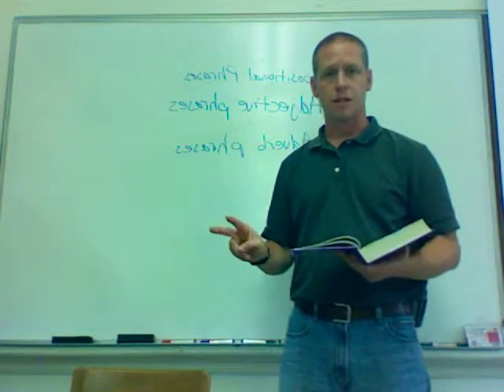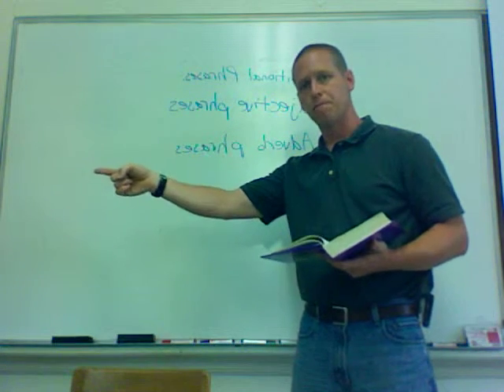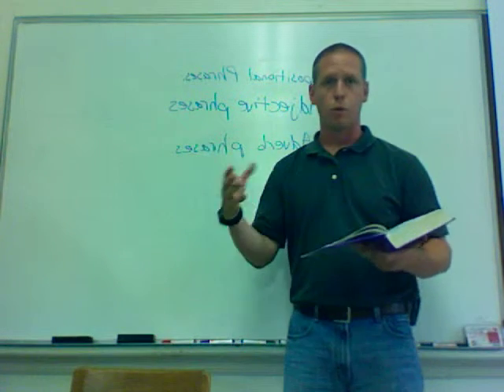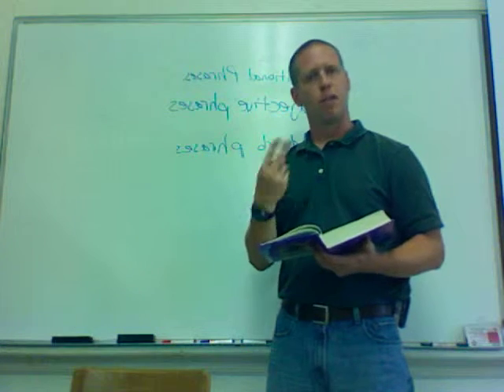Janeks Grammar 3